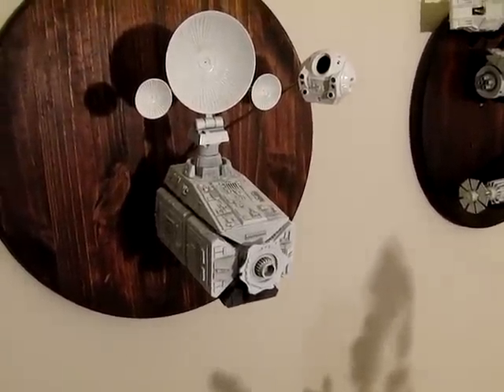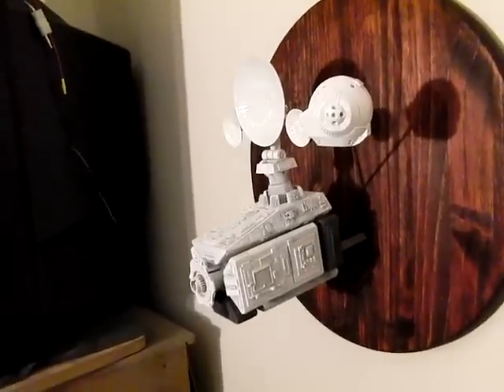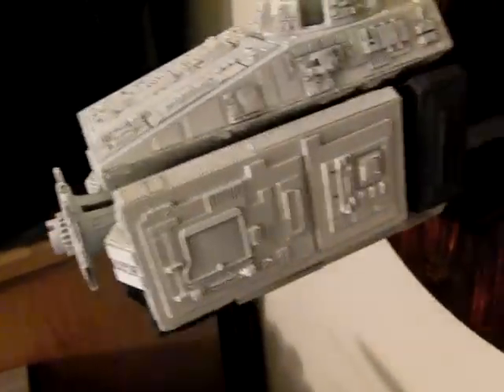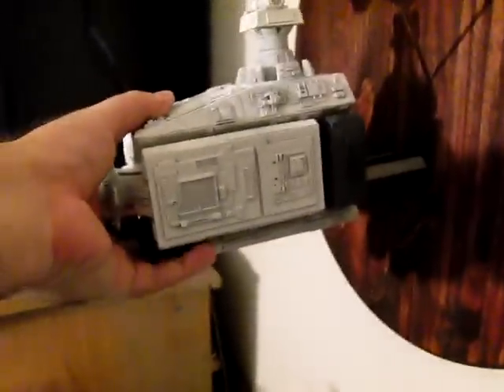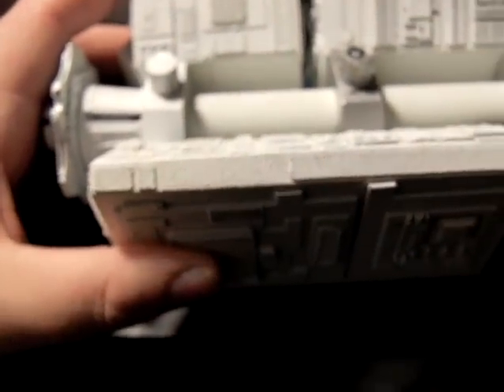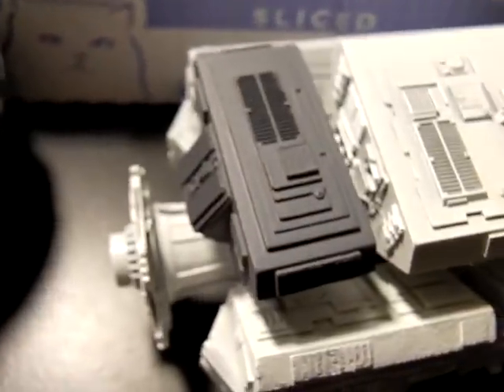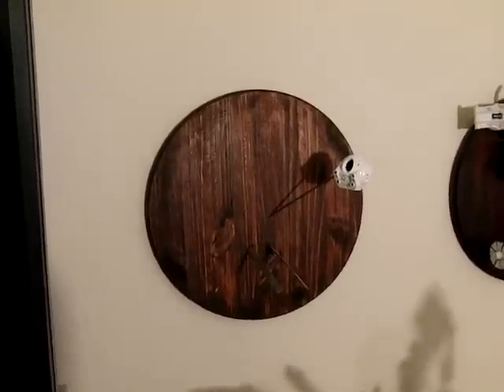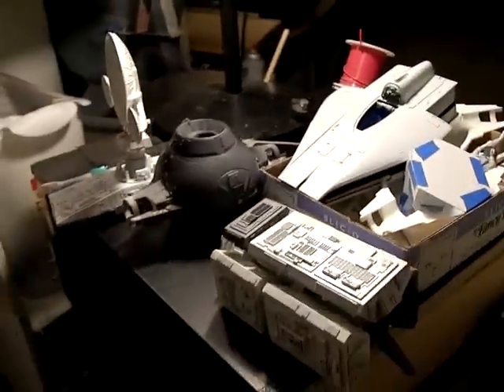2001 ASO: Discovery Antenna Module 04 MorePod & Bad Paint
This is the Antenna Module kit from the Discovery of 2001 Space Odyssey and HAL 9000 fame.  A very easy assembly, I am starting over from the beginning.